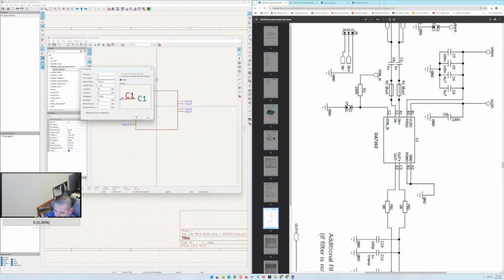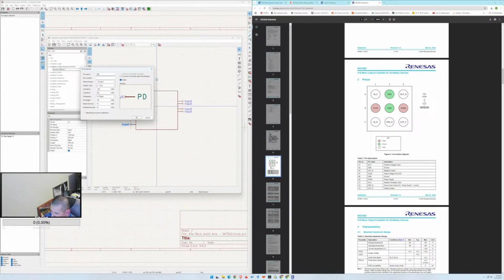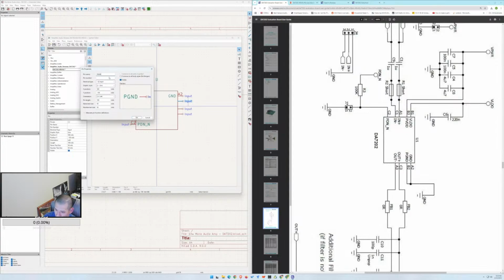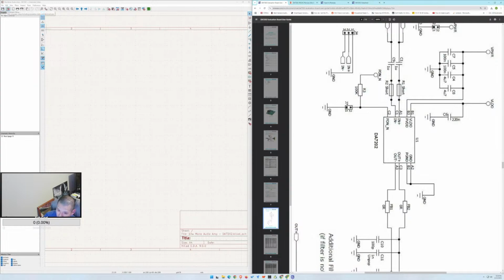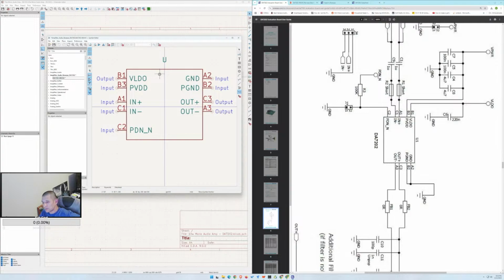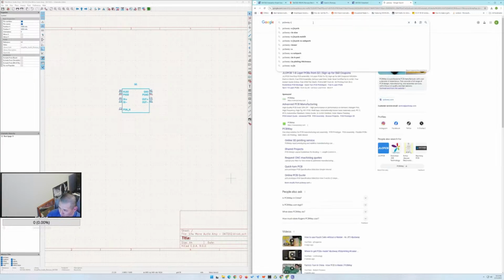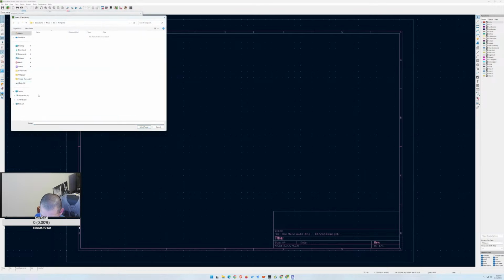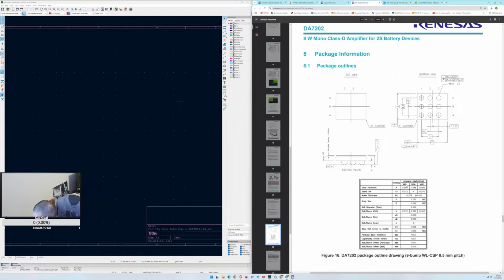Learning to design a basic 10w Mono Audio Amp PCB on KiCad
Electrical Engineering with Cav3

Copying Schematics and PCB Design from DA7202-Eval Datasheet